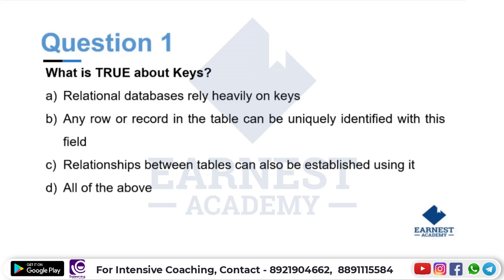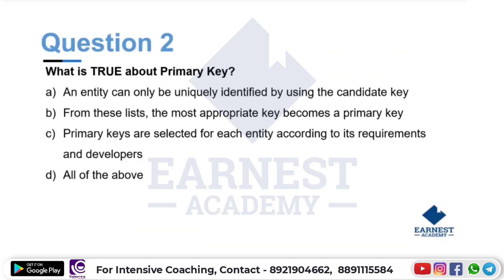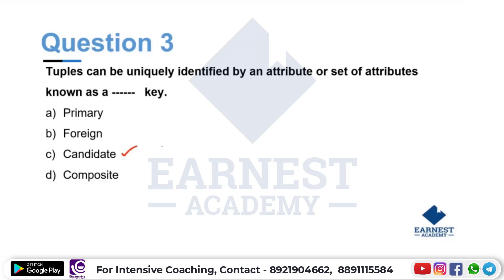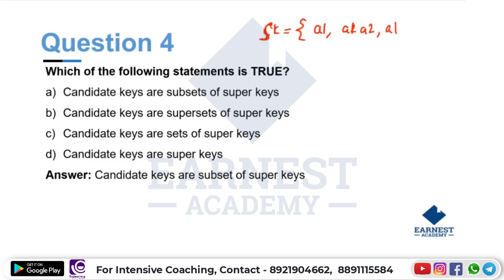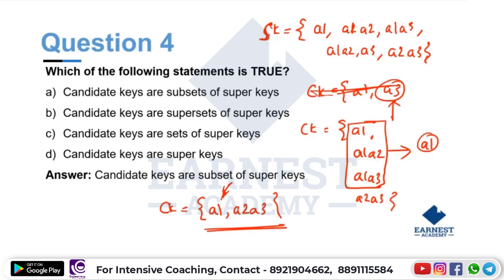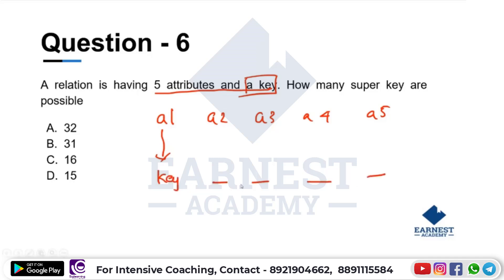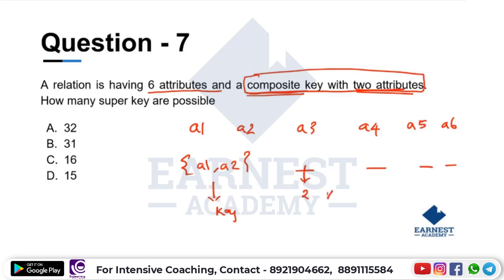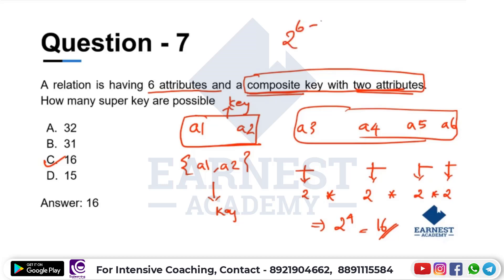HSST COMPUTER SCIENCE|PREVIOUS QUESTION PAPER DISCUSSION| DATABASE MANAGEMENT SYSTEMS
𝐇𝐒𝐒𝐓 𝐂𝐎𝐌𝐏𝐔𝐓𝐄𝐑 𝐒𝐂𝐈𝐄𝐍𝐂𝐄 𝗘𝘅𝗮𝗺- ന് തയ്യാറെടുക്കുന്നവരാണോ നിങ്ങൾ🤔 𝗞𝗘𝗥𝗔𝗟𝗔 𝗣𝗦𝗖 യിൽ ഒരു ജോലി എന്ന സ്വപ്നം യഥാർഥ്യമാക്കാൻ 𝗕𝗶𝗴𝗹𝗲𝗮𝗿𝗻𝗶𝗻𝗴 (𝗘𝗮𝗿𝗻𝗲𝘀𝘁 𝗔𝗰𝗮𝗱𝗲𝗺𝘆) ഉണ്ട് നിങ്ങൾക്കൊപ്പം.

Prepare Smart with Earnest Academy

Earnest Academy is here to help you prepare for the big day!

Earnest Academy is a leading Kollam-based technical educational institution that designs practice coaching for students in the field of technical(Engineering & IT).

Here you can explore the syllabus and strategies  to crack the HSST  junior Computer Science
Our programs are designed to allow students to master their subject quickly and easily, allowing them to excel at the Kerala PSC HSST  junior Computer Science exam and get their dream job sooner.

Earnest Academy is offering online coaching for aspiring candidates who are interested in securing KPSC jobs such as HSST  junior Computer Science

Online/Offline classes will be held on a regular basis so that students can reap the benefit of the speedy progress they make towards achieving and getting their dream job with Earnest Academy.

We like to think of ourselves as your one-stop-shop because we provide everything you need and more besides helping you prepare for those difficult lessons like our super helpful student-friendly study guides and test banks, comprehensive video tutorials for HSST  junior Computer Science with over ten thousand hours of video material including KPSC online & offline lessons.

We specialize in providing relevant, up-to-date resources and tips for students preparing for the  Computer Scienceengineering exams in the Kerala state government.

Start your Preparation with Earnest Academy